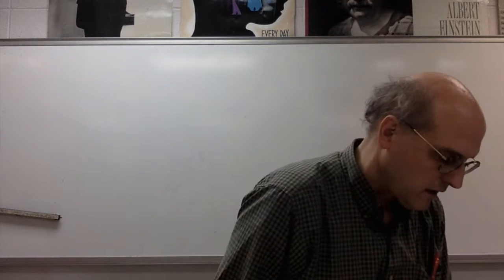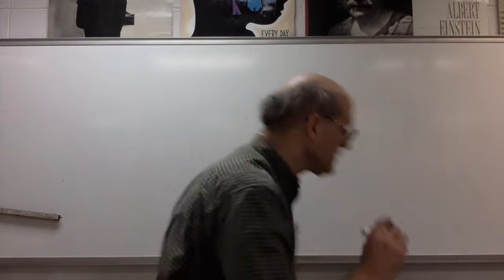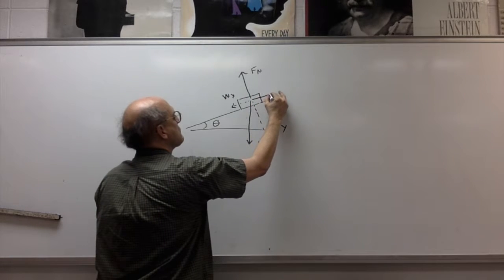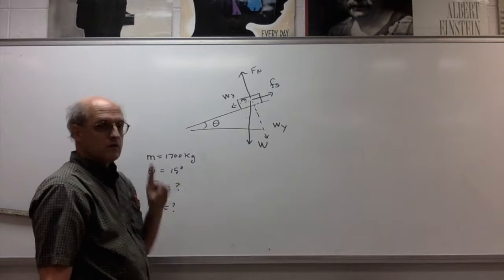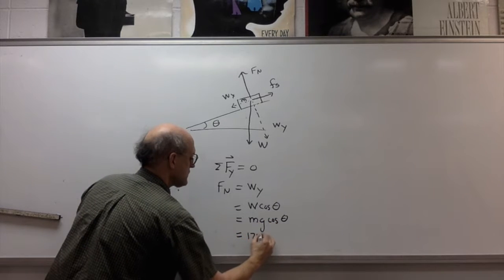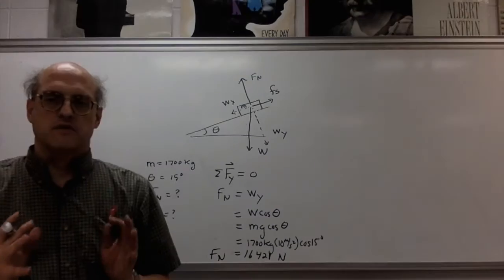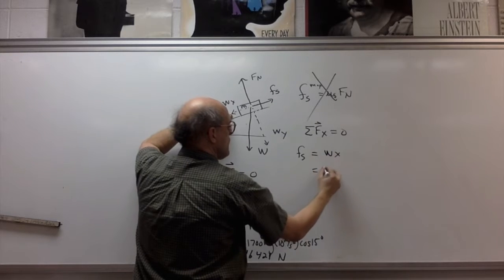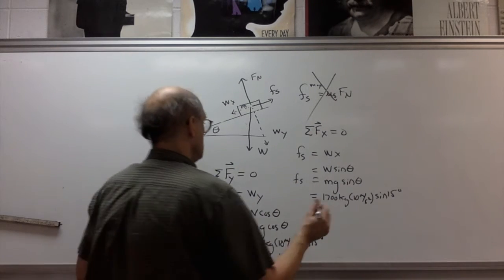Chap 4 P#38